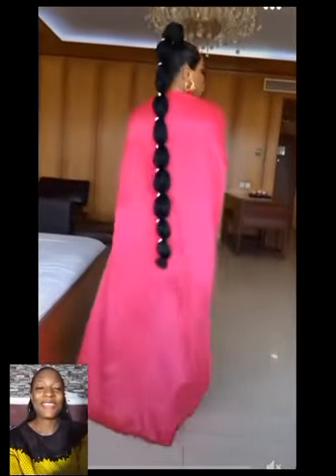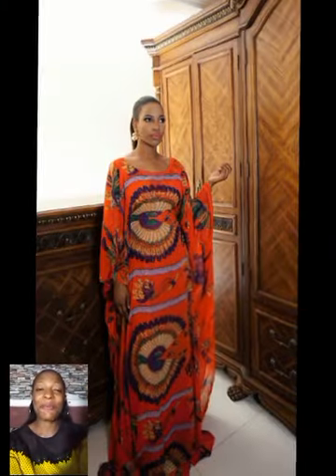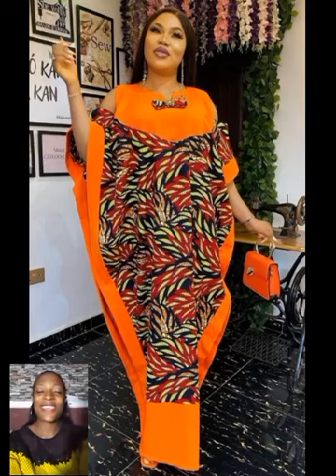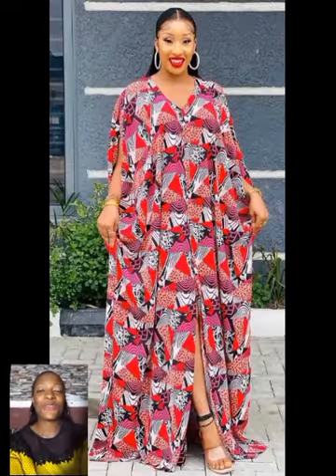Lovely Kaftan/Bubu Styles to make you look great | Chiffon/Satin Styles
Hi Guys welcome to JUDY FASHION & STYLE TV
Today, we have beautiful Styles for you that will make you look good as always.